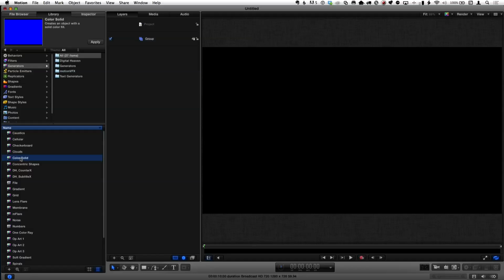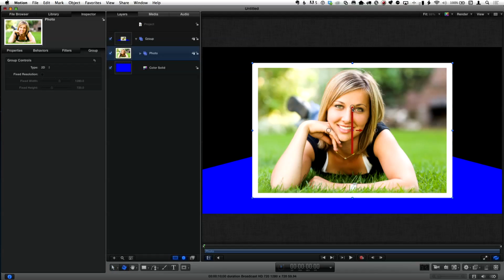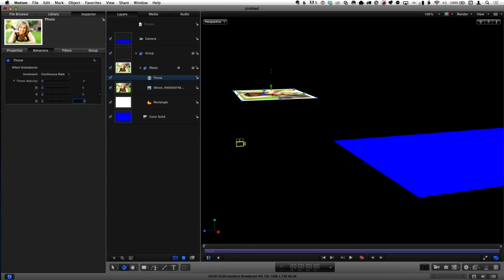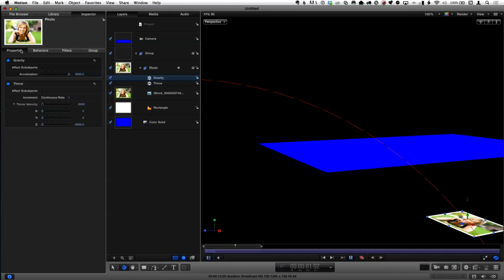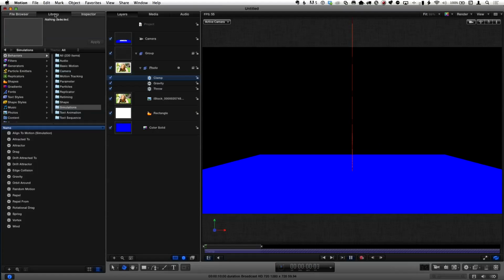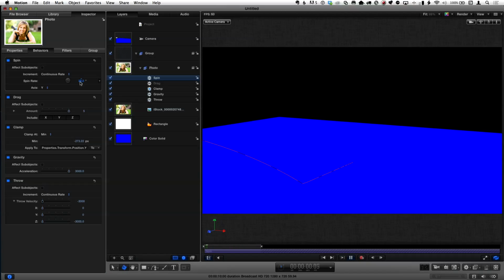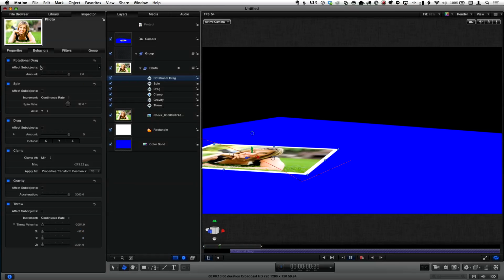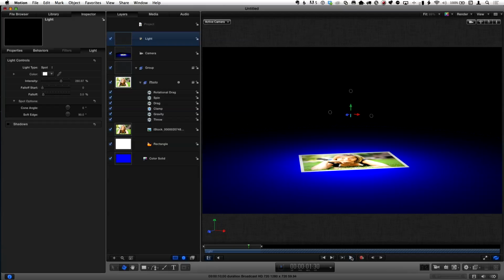MacBreak Studio: Episode 233 - The Clamper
This week on MacBreak Studio Mark and Steve have a little behavior party in Motion as Mark animates a photo to look as if it's been thrown onto a table.